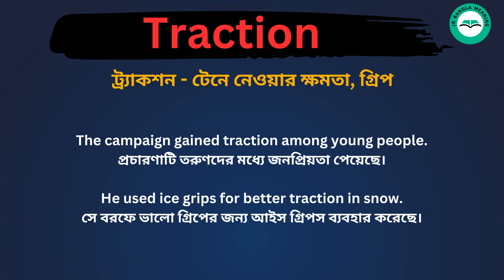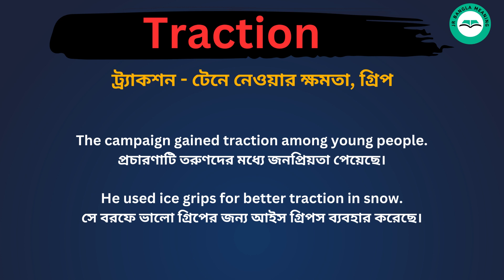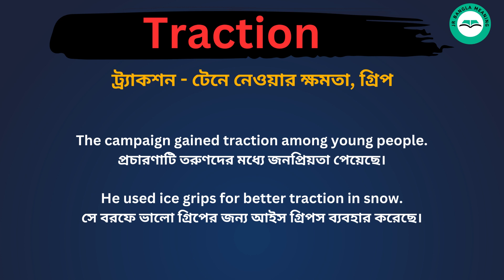Traction meaning in bengali/Traction শব্দের বাংলা ভাষায় অর্থ অথবা মানে কি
এই ছোট ভিডিও তে আপনারা জানতে পারবেন
Traction Meaning In Bengali
Traction শব্দের বাংলা ভাষায় অর্থ অথবা মানে কি
Traction Bangla Meaning